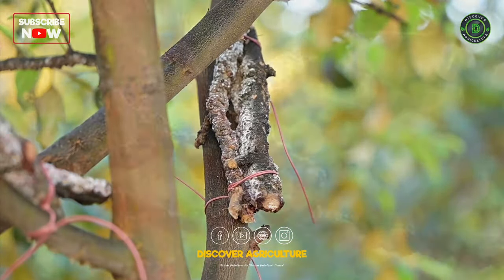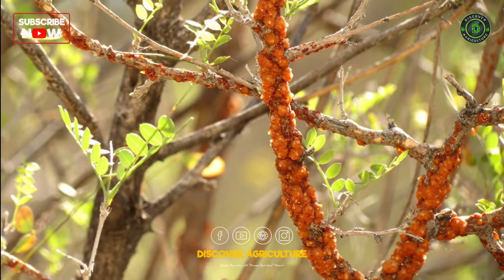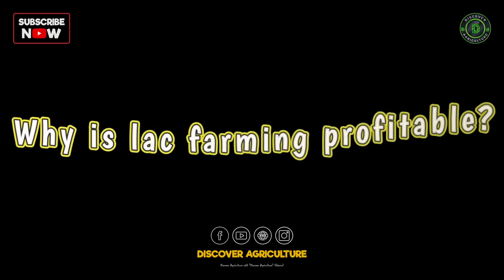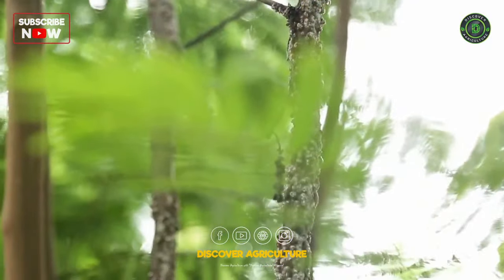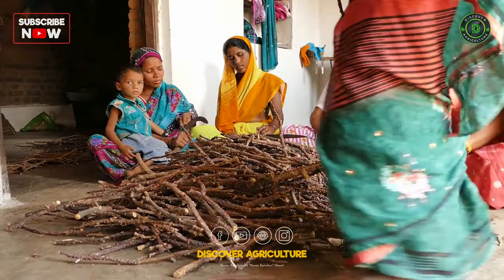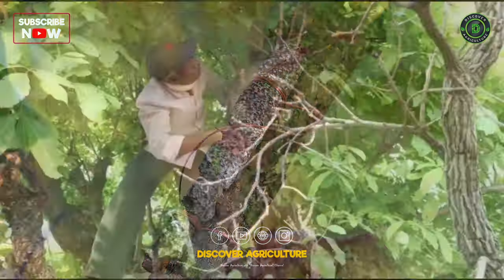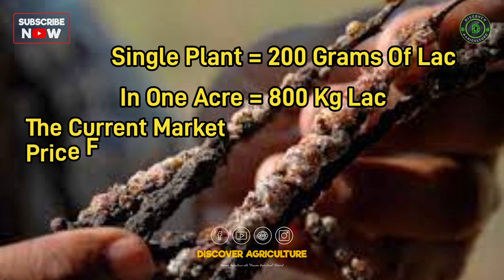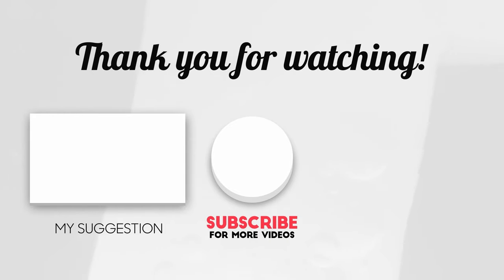Lac Cultivation Process: From Lac Insect Rearing and Lac Culture to the Art of Lac Harvesting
Dive into the intricate world of Lac Cultivation with our comprehensive guide. From Lac Insect Rearing to the art of Lac Harvesting, this video takes you through the entire Lac Culture process. Join us as we explore the fascinating journey of cultivating Lac and uncover the secrets to successful Lac farming. Enhance your knowledge and skills in the art of Lac cultivation.

0:00 Lac Farming
0:20 Introduction
0:53 What is Lac?
1:24 Why is Lac Farming is Profitable?
1:50 What are its modern Applications?
2:06 What are its Medicinal Benefits?
2:26 How to start Lac Farming Business?
3:10 What is the Output of Lac Farming?
4:02 Bottom line